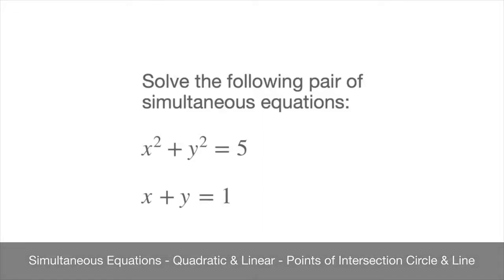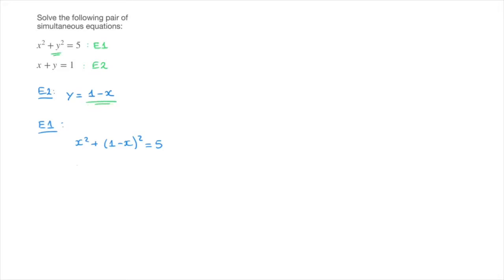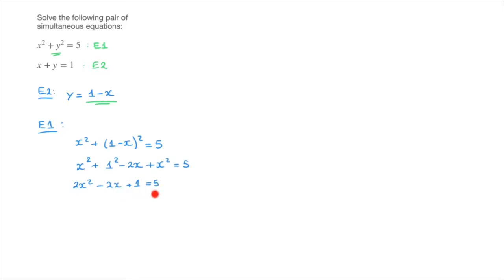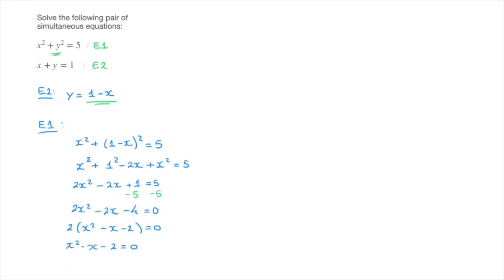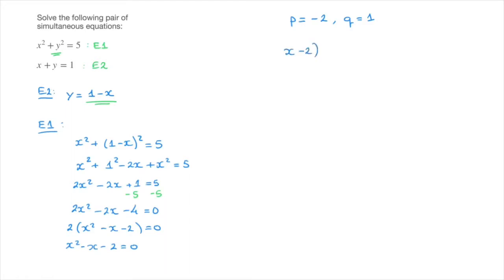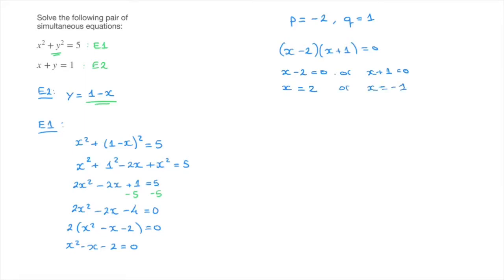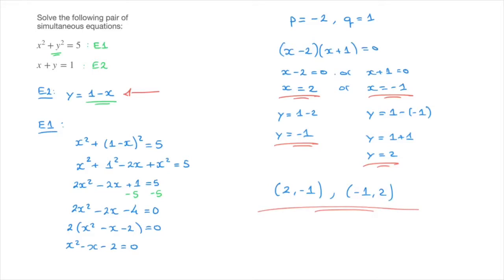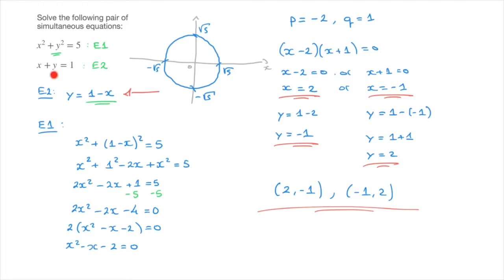Simultaneous Equations - Quadratic & Linear - Points of Intersection Circle & Line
We learn how to solve simultaneous equations with a quadratic and a linear, using the method of substitution to eliminate one of the variables and solve for the other. In particular the example shows how to find the points of intersection of a circle and a line.